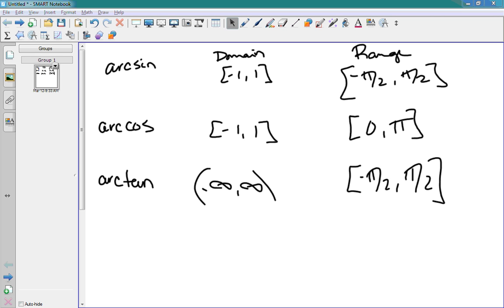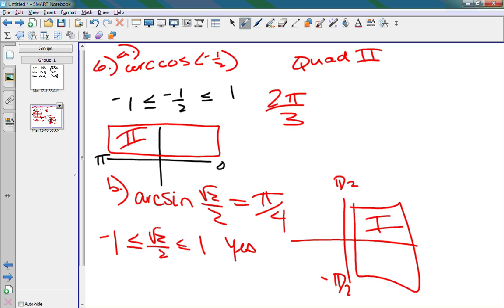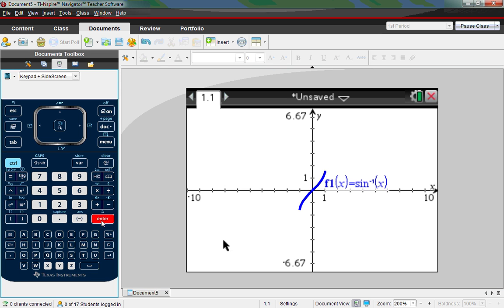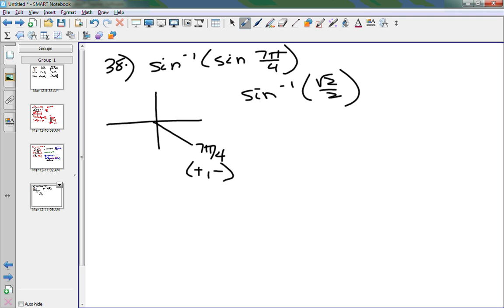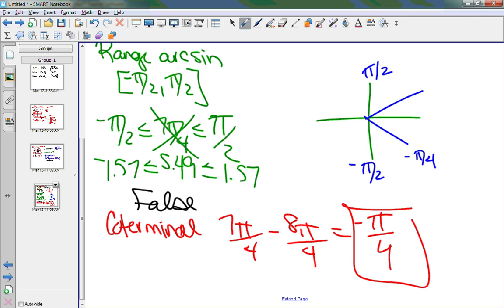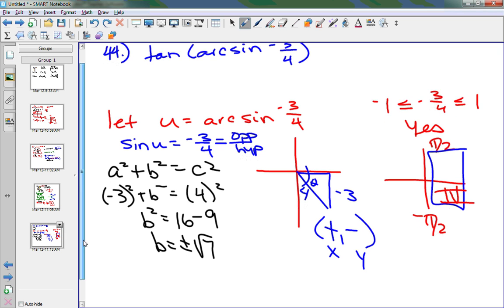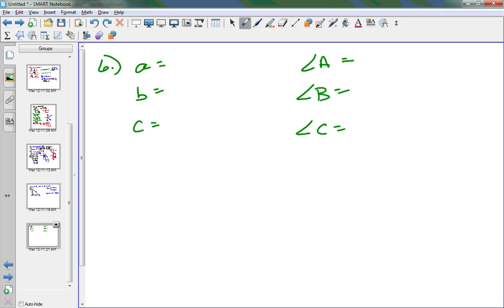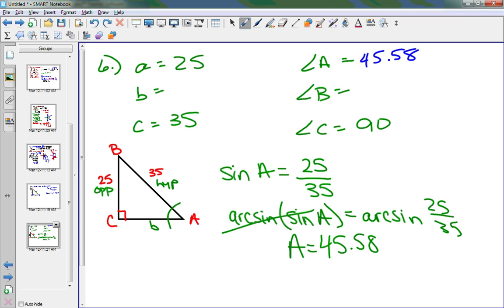Chapter 4-7 & 4-8